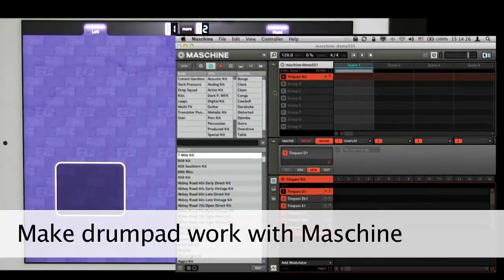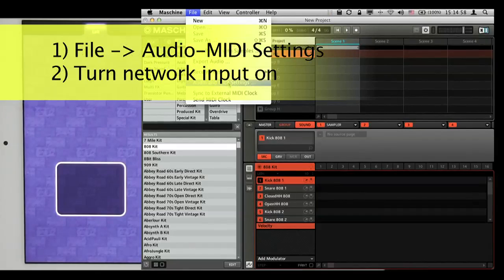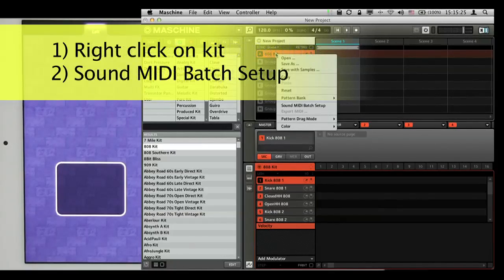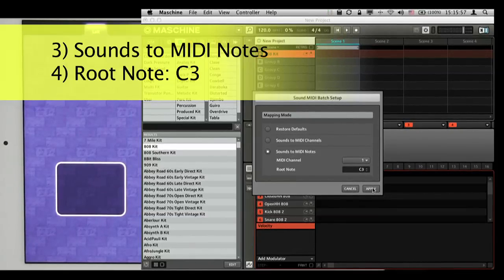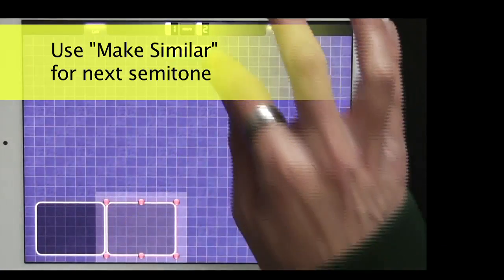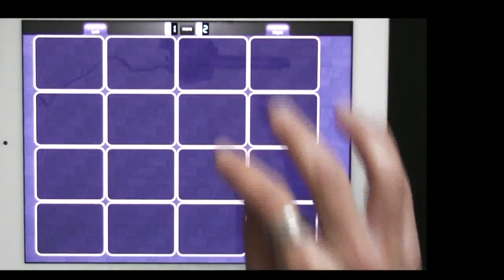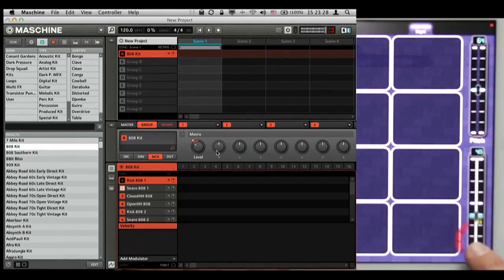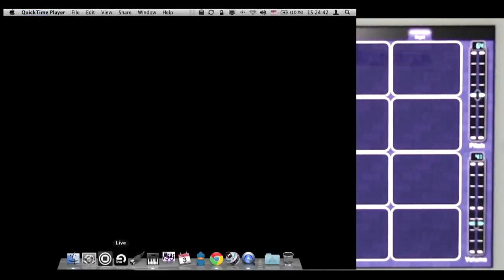Tutorial: Using MIDI Designer To Control Maschine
[Note: this needs an update for Maschine 2.0, but for now check "Triggering Sounds via MIDI Notes" in the manual, please.]

This video shows how to control Maschine with MIDI Designer, both with Maschine as a standalone application and as a VST plugin inside Ableton Live. Parameters are controlled via track routing and via host automation.

MIDI Designer is a professional MIDI controller for iPad, iPhone and iPod touch. Design your perfect MIDI control surface right on your device. MIDI Designer is used by professional musicians, DJs, sound engineers, lighting engineers, and robotics experts.